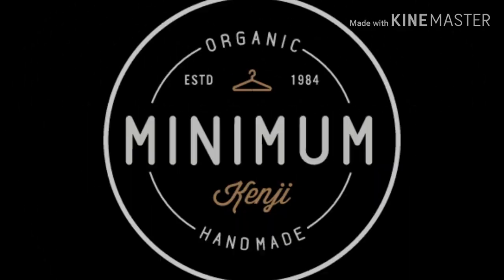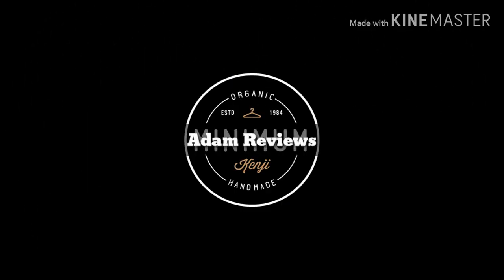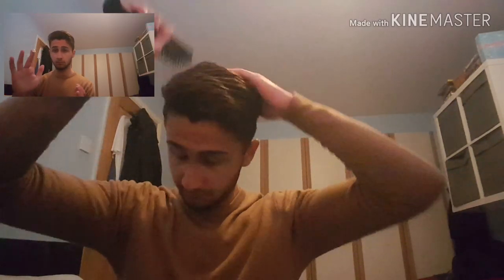Shockwaves - Messy Matt Clay | My honest opinion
I only realised it was meant to be reworkable until properly looked closely on the container that it said so in a small font! 😂🤦‍♂️The product itself felt too creamy to be a clay.